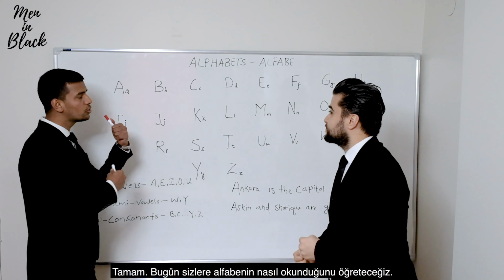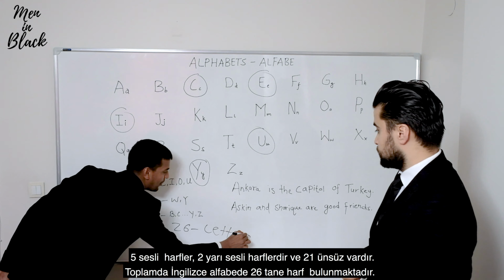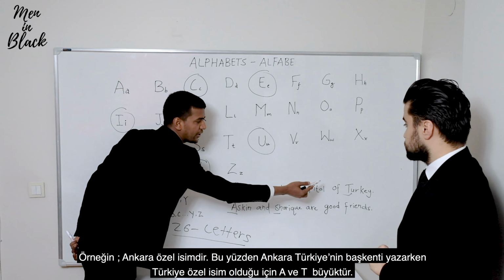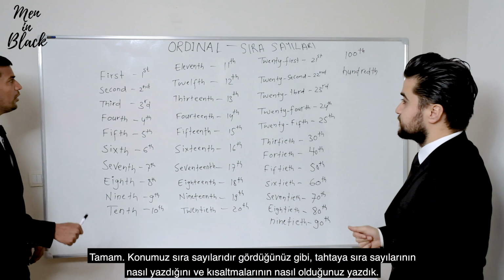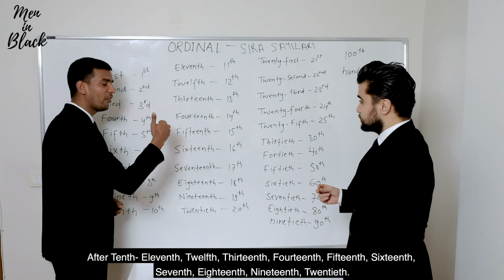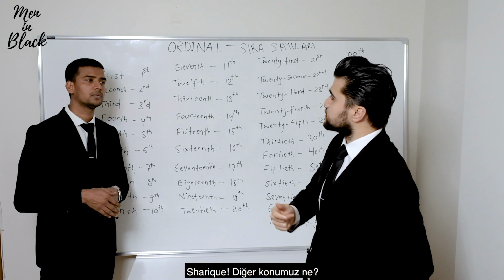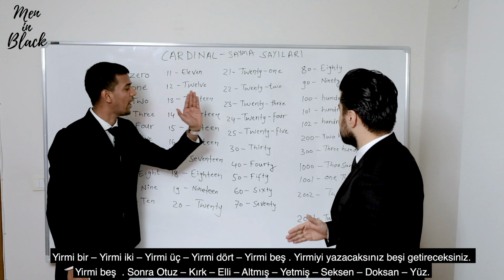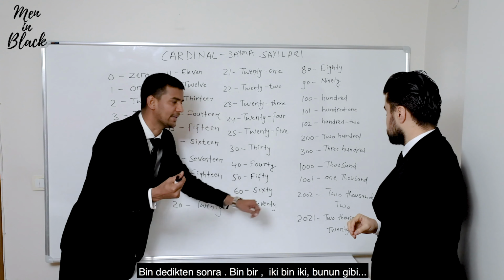İNGİLİZCE'DE ALFABE | SAYMA SAYILARI | SIRA SAYILARI KONU ANLATIMI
İngilizce öğrenmeye yeni başlayanlar için ilk temel konu alfabe, sayma ve sıra sayılarının nasıl okunduğunu ve  yazıldığını bu videomuzda anlattık.

We explained the first basic topic of how to read and write Alphabet, cardinal and ordinal numbers for beginners to learn English in this video.